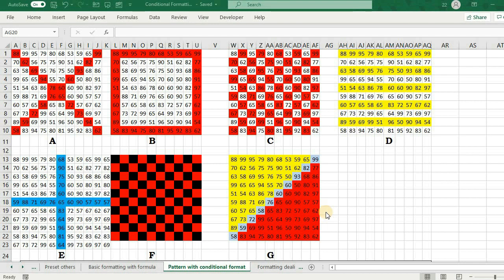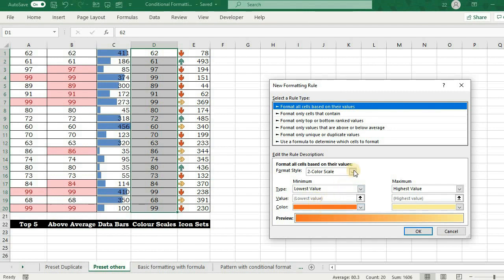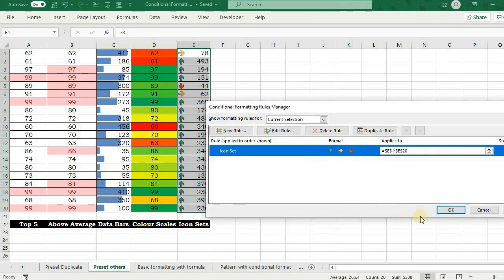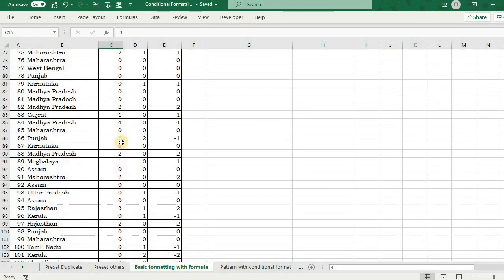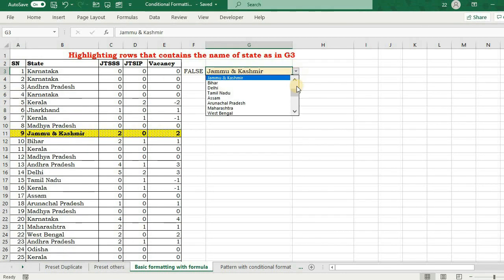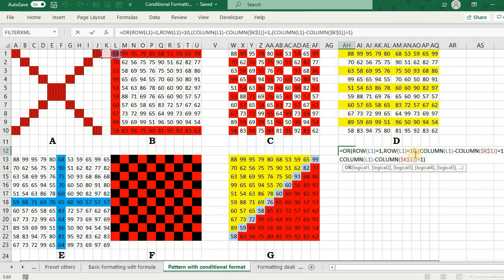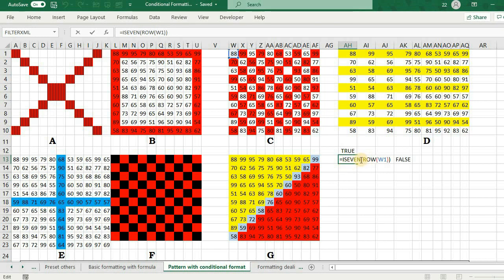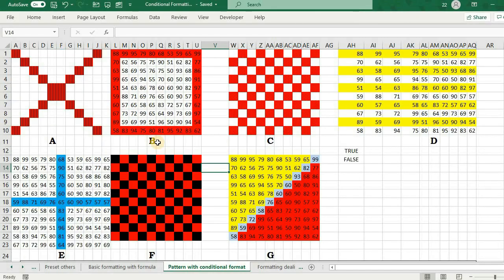Conditional Formatting in Excel | Create beautiful patterns | Formatting with array formula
This video I claim is the most enriched video that you would come across any platform. You will know about basic preset conditionally formatting and then learn creating your own formula to generate beautiful patterns with it. An aspect that you can key in array formula also that you confirm with Control Shift Enter. The google drive link for the practice worksheet containing all the formulae is attached below.